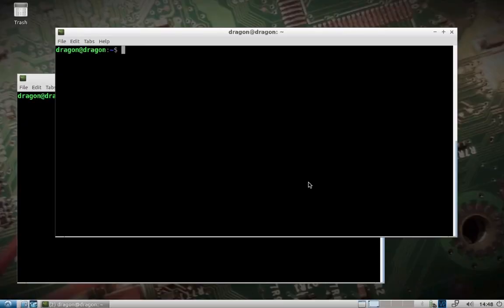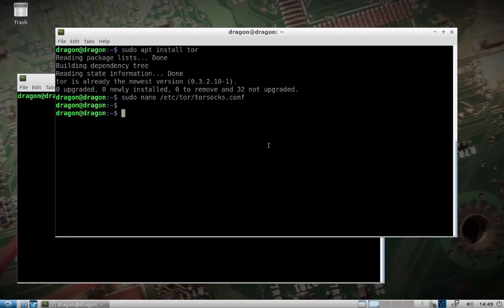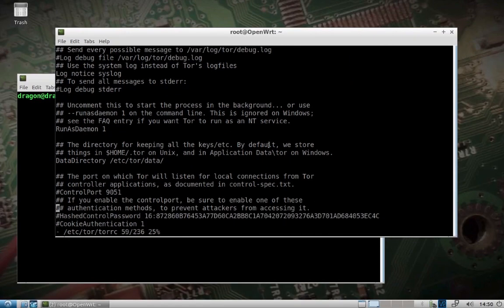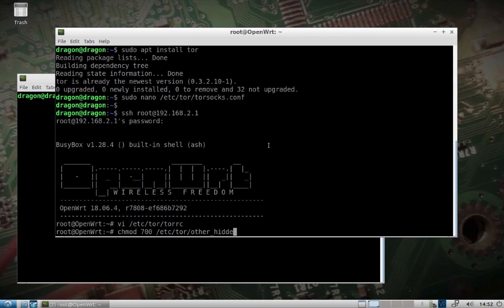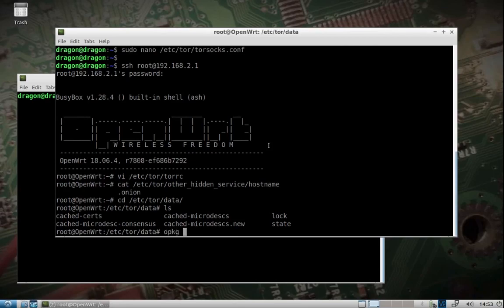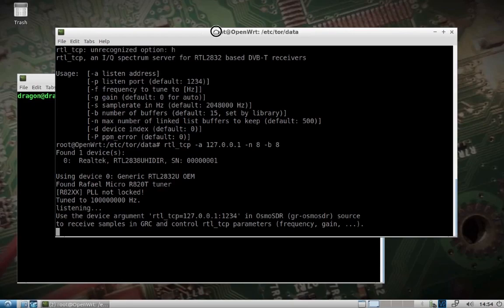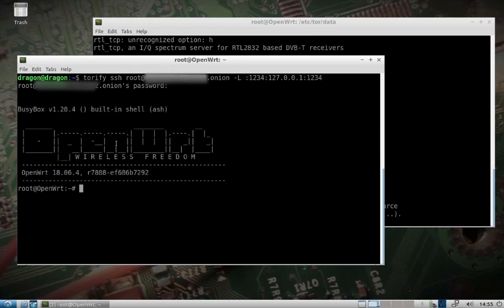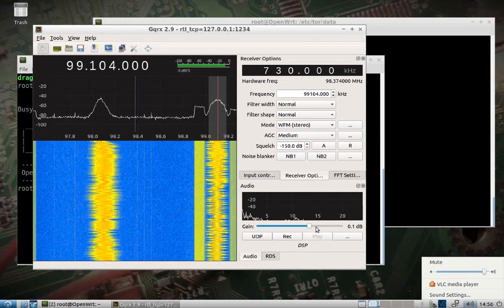DragonOS LTS Remote access RTL-SDR over TOR network (Gqrx, rtl_tcp, OpenWRT)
How to use DragonOS LTS and OpenWRT together to remotely access your SSH and rtl_tcp server over the TOR network. Since I already had Gqrx setup to remotely access my RTLSDR dongle, I thought I'd take it one step further and access it over TOR.

My results were not impressive, maybe due to the TOR network or network speed. Not sure, but it's a way to remotely access an OpenWRT router to do all sorts of things over SSH.